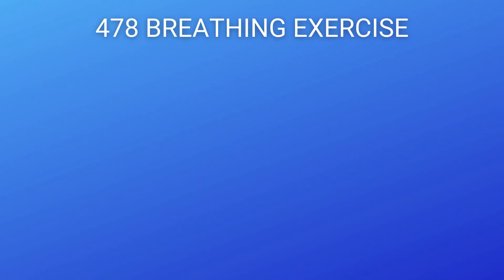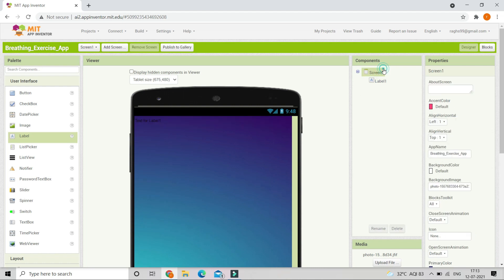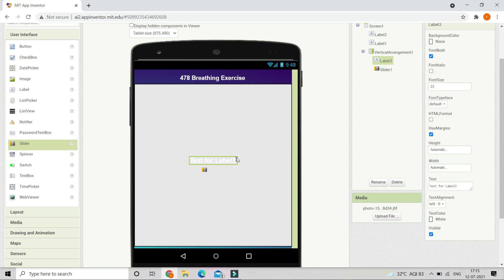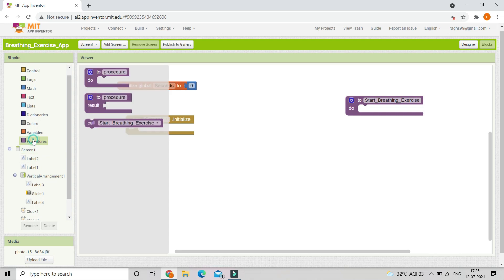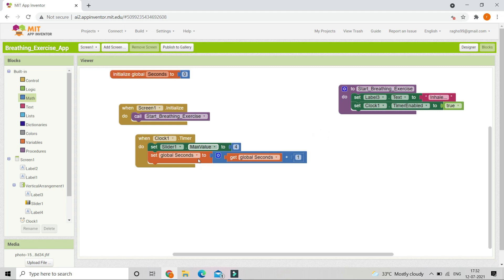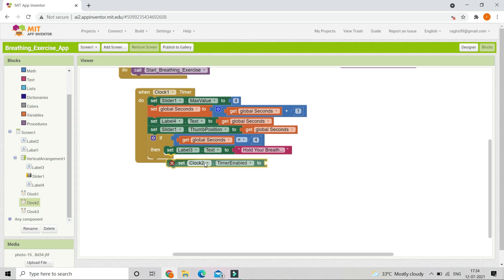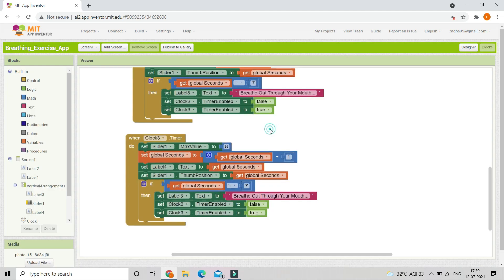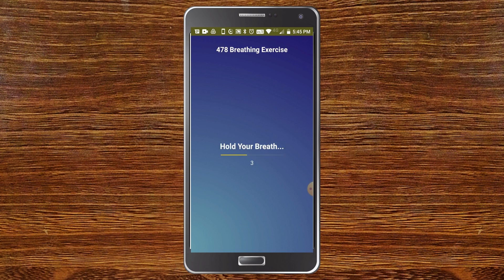Create Breathing Exercise App || MIT App Inventor || Timer in MIT App Inventor || Fitness/Health App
This video is about creating a Breathing Exercise App in MIT App Inventor using the Timer Component in MIT App Inventor. This app uses the 478 Breathing Exercise Technique.
Steps of the 478 Breathing Exercise:
Step 1 : Inhale for 4 SECONDS
Step 2 : Hold Your Breath for 7 SECONDS
Step 3 : Breathe Out Through Mouth for 8 SECONDS.
This has lots of benefits.

⏱️⏱️TIMECODES⏱️⏱️
0:00 - Intro - Breathing Exercise App - MIT App Inventor
1:27 - UI Design - Breathing Exercise App - MIT App Inventor
4:20 - Blocks Section - Breathing Exercise App - MIT App Inventor
10:24 - Testing The App [Demo] - Breathing Exercise App - MIT App Inventor